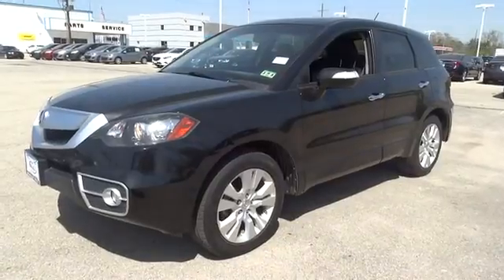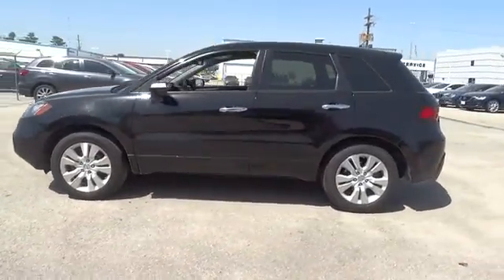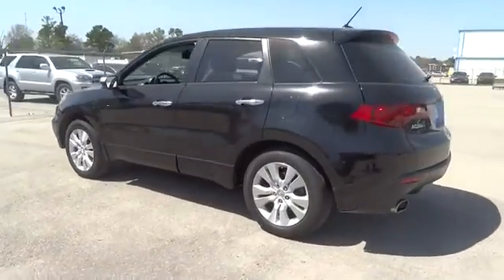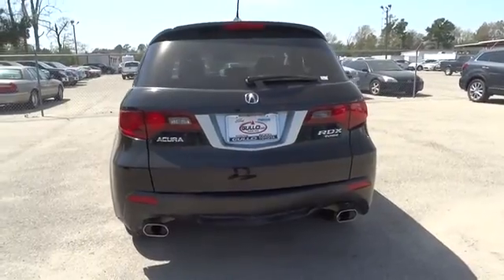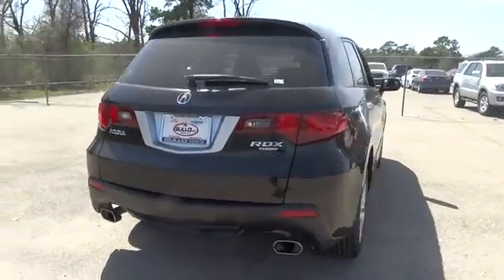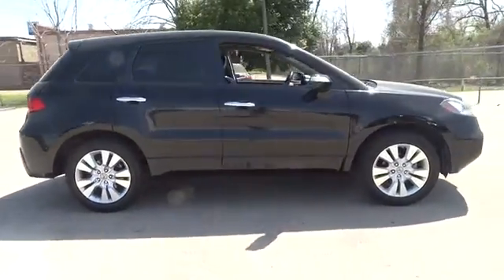2011 Acura RDX Conroe, The Woodlands, Spring, Tomball, Houston X41178A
Gullo Toyota
500 I-45 South

Alloy Wheels, Clean Carfax, Leather Seats, Local Trade, One Owner, Remote Keyless Entry, and Sunroof / Moonroof. Turbocharged! Hold on to your seats! Imagine yourself behind the wheel of this terrific-looking 2011 Acura RDX. Climb into this great one-owner RDX and you can't help but be impressed by the way that previous owner took care of it. Contact our pre-owned specialists for your VIP appointment today!